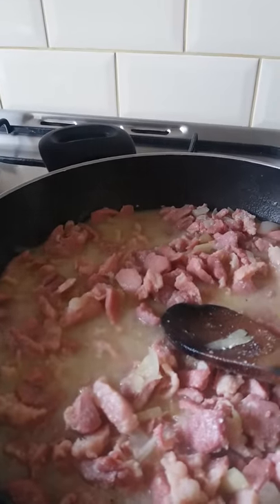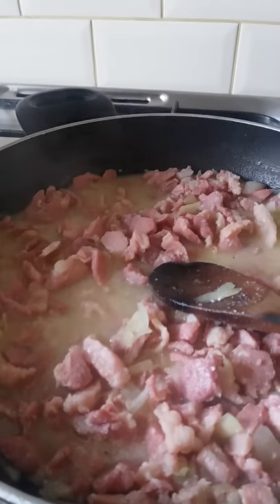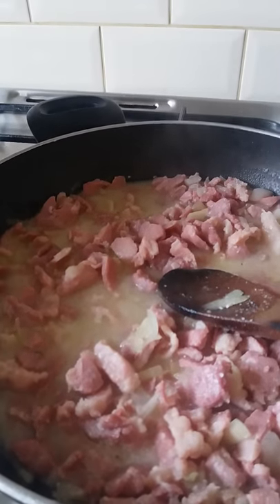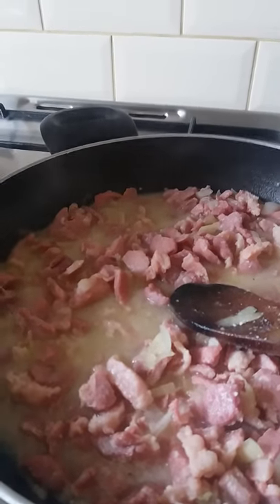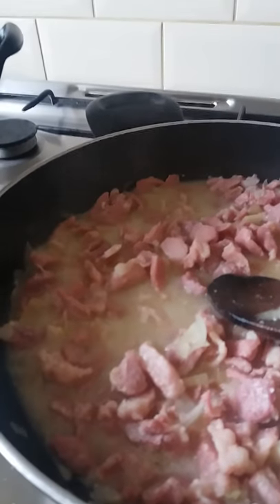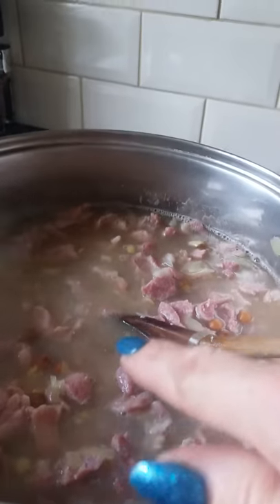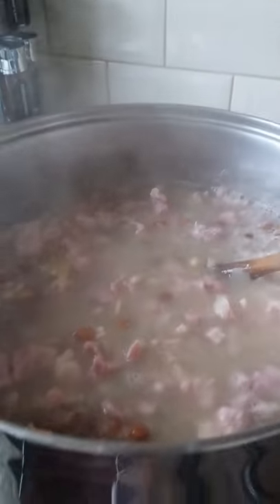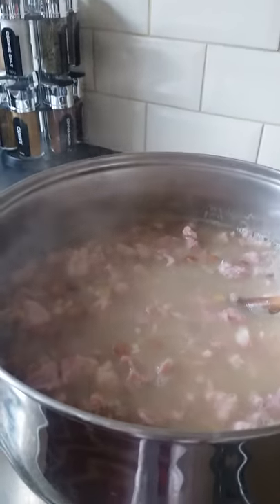Black country Grey pea and bacon(3)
Making grey peas and bacon